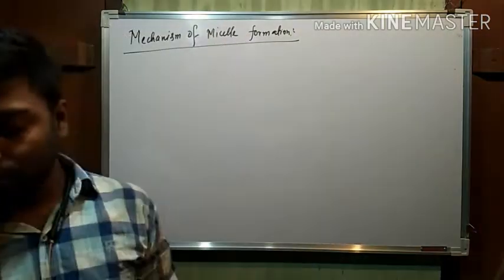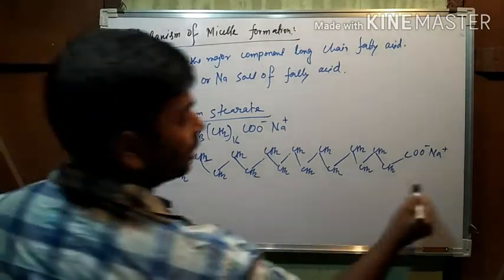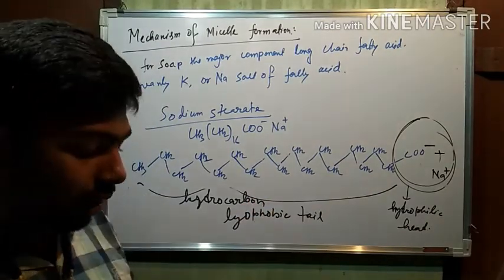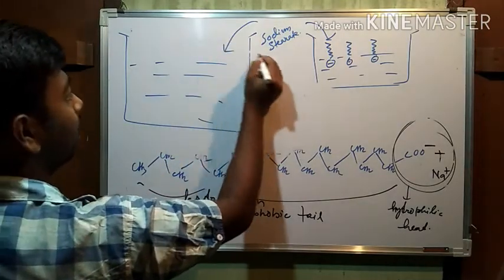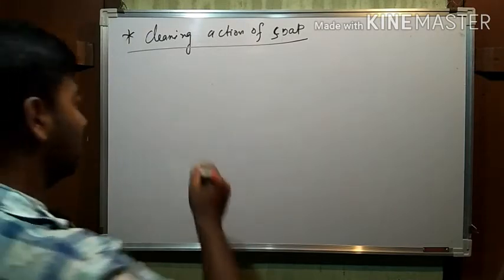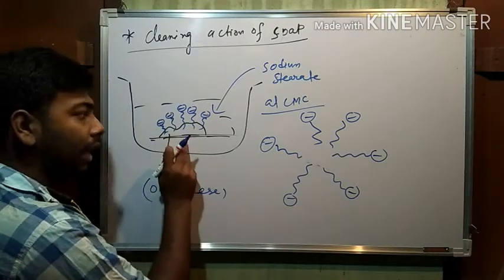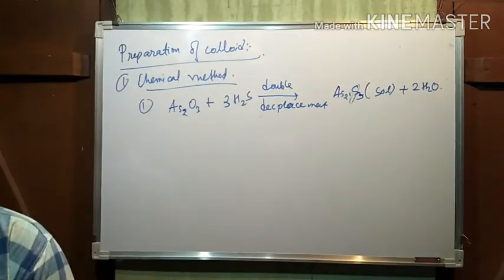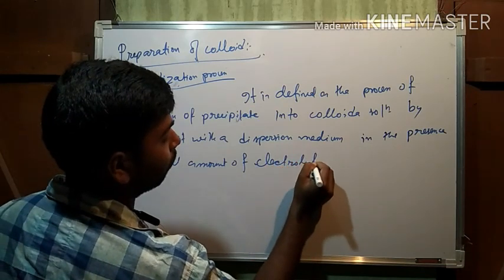EP 6- Micelle.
1. mechanism of micelle formation
2. cleaning action of soap